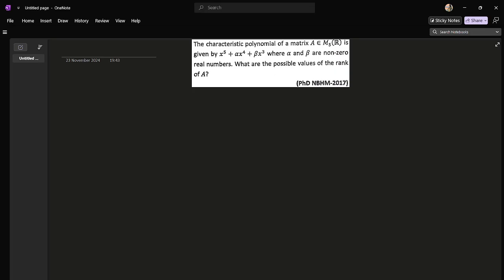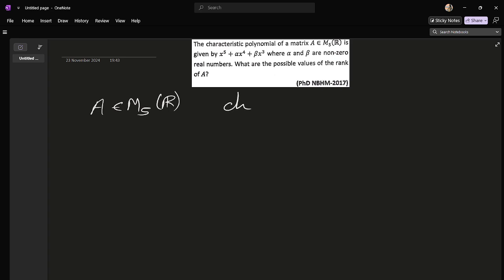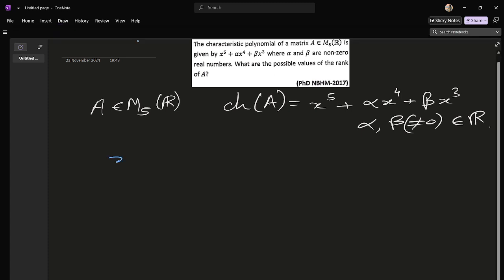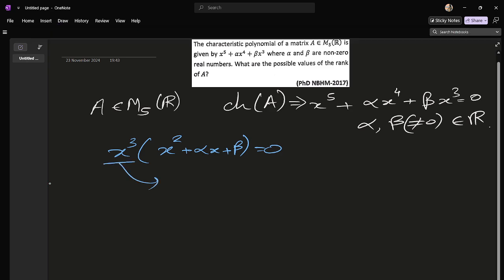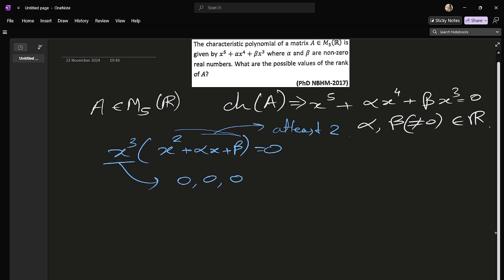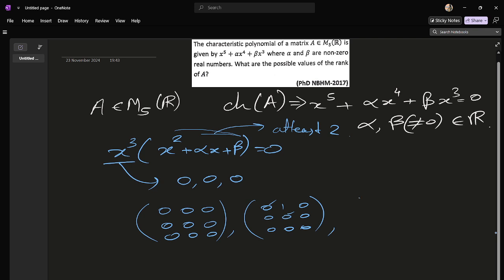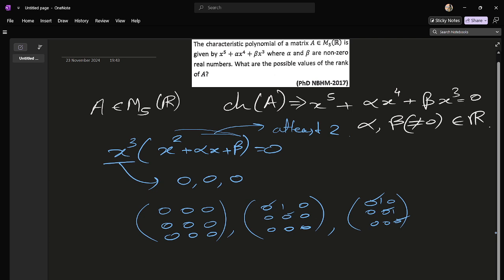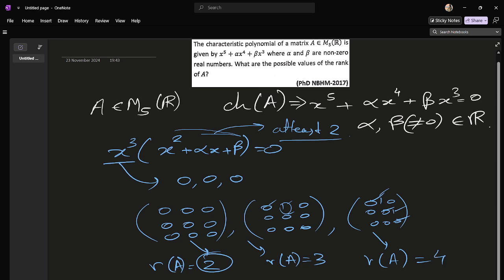NBHM Exam Preparation Guide: Tips to Secure Your Scholarship 2024